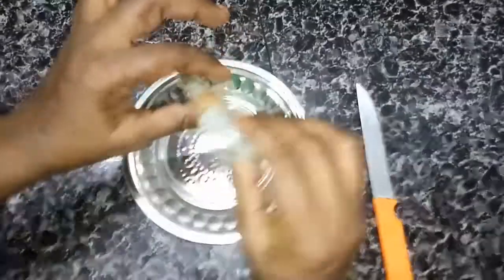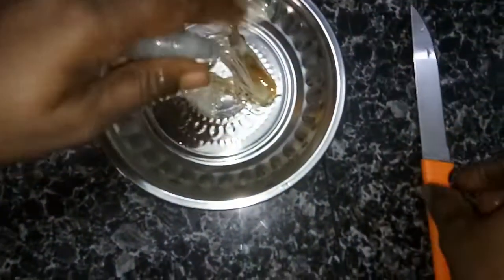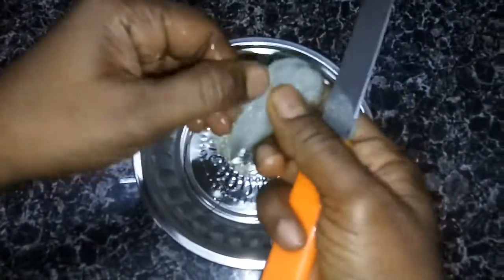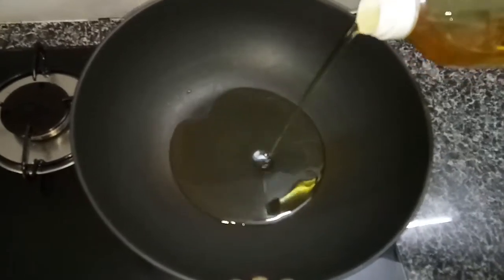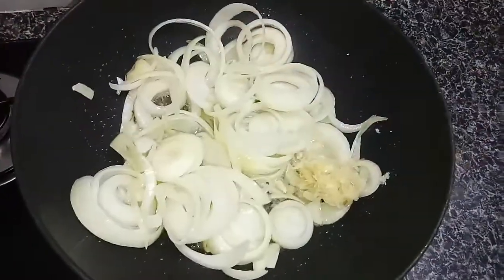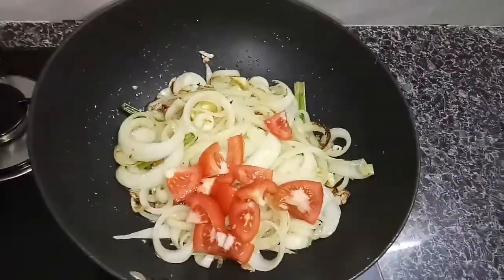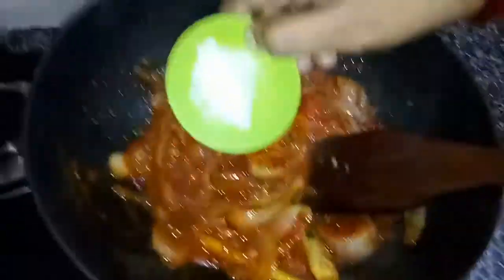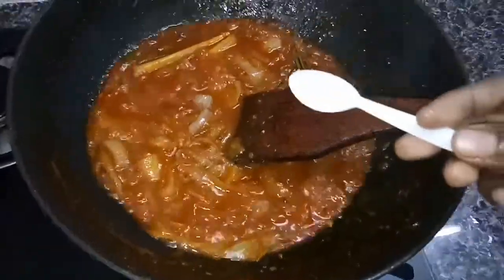Prawn Sambal | Prawn Sambal Recipe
Hi friends.Today we had done a delicious "Prawn Sambal".Hope you all try this recipe.

Ingredients:
Prawn
Chili paste
Onion
Ginger garlic paste
Tomatoes
Chili sos
Sugar
Salt
Lemongrass
Pandan leaves
Water
Oil